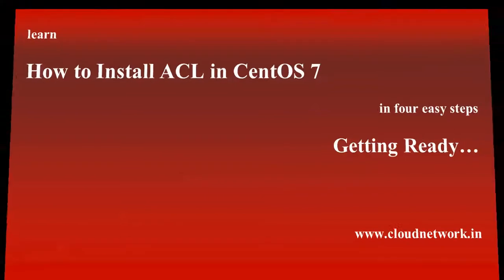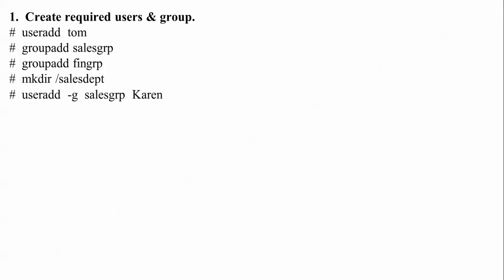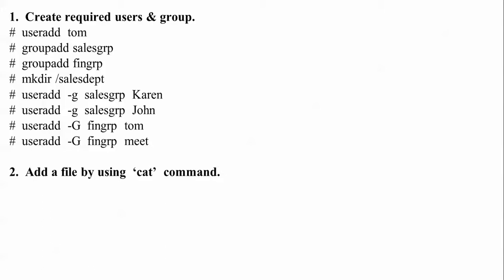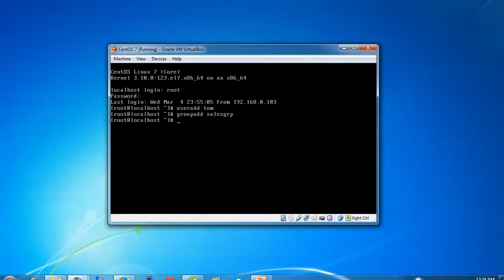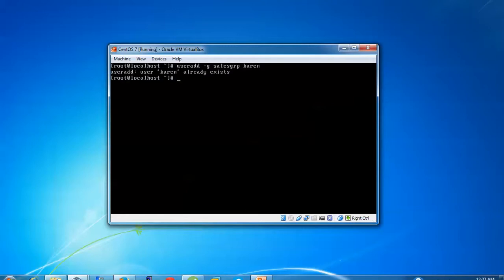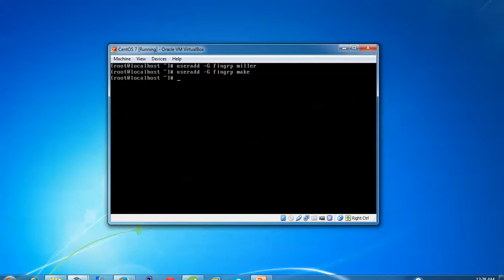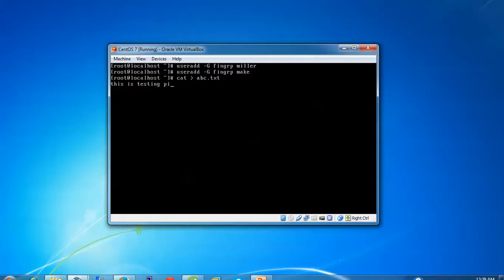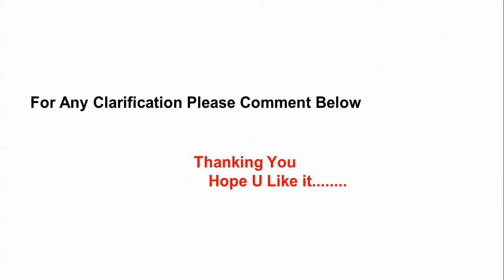How to Configure & Setup ACL in Redhat Linux 7, Ubuntu 15.10, Fedora 23 & CentOS 7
Hello Everyone,

Let Us Install          in                 - 64Bit

You Can also Install in CentOS 7, Oracle Linux, Cloud Linux, Redhat Linux 6,7.